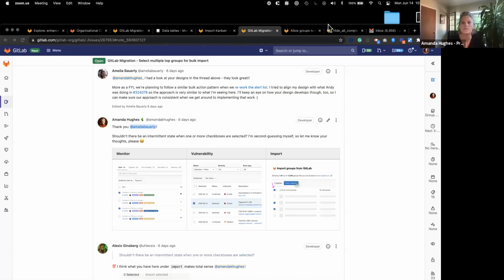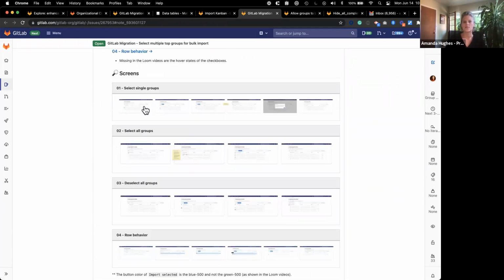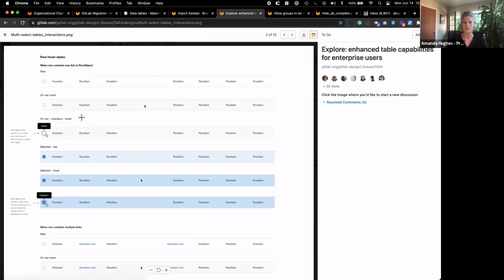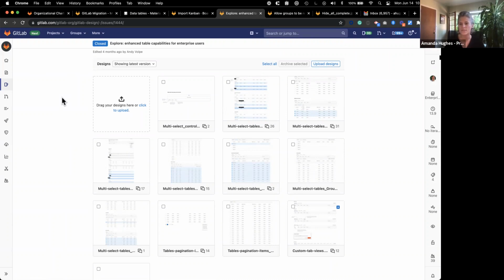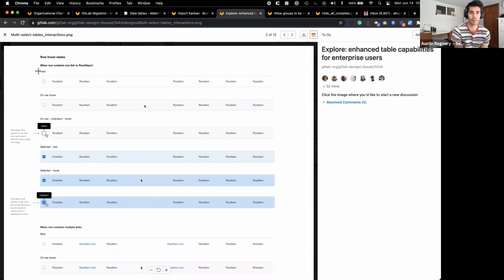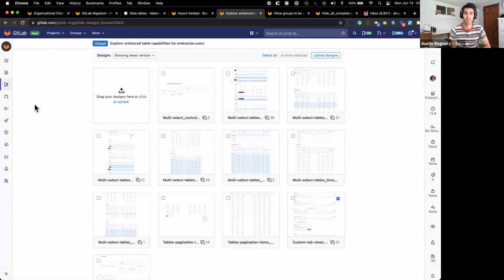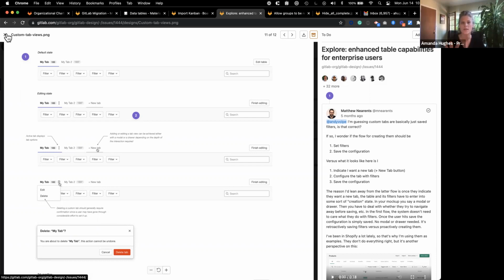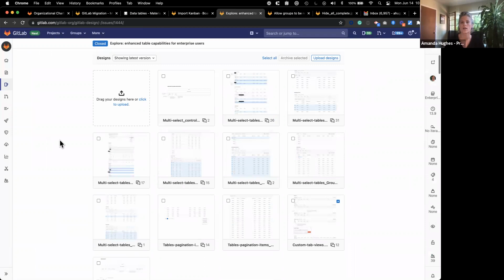Dev Manage:Plan:Ecosystem (UX Design Review) — 2021-06-14